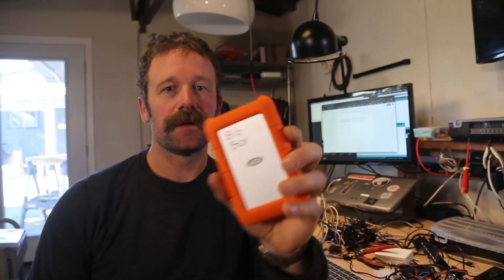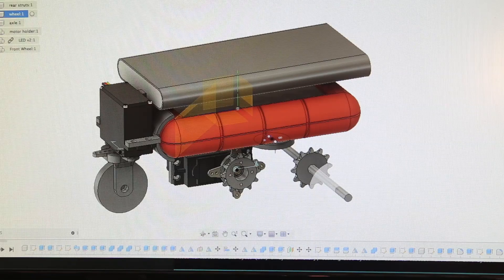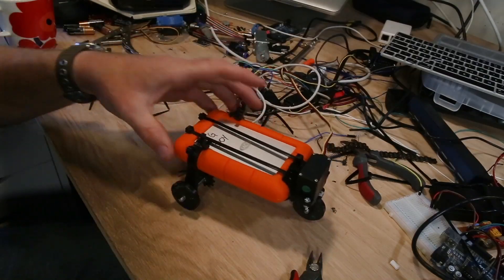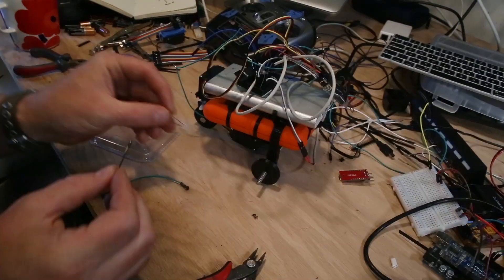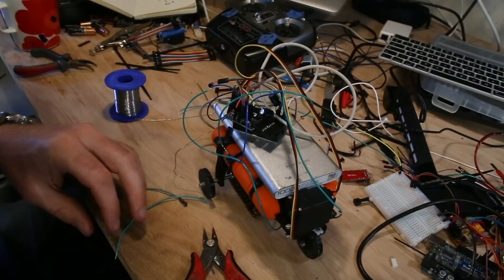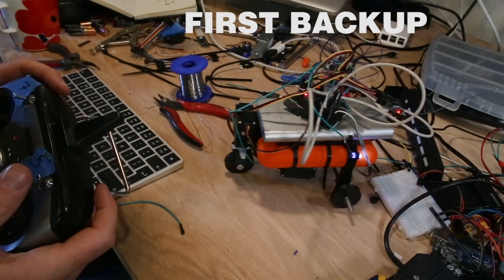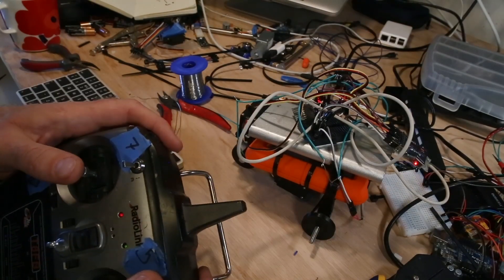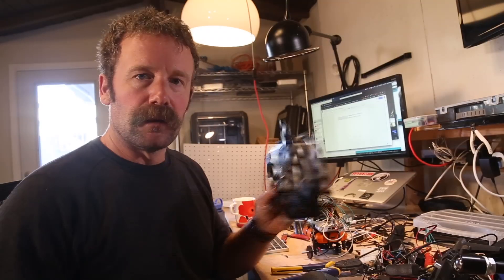Hard Drive Backup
Let me show you the method I used to safely, wirelessly, and remotely backup my hard drive.